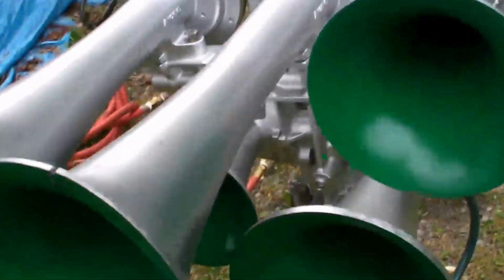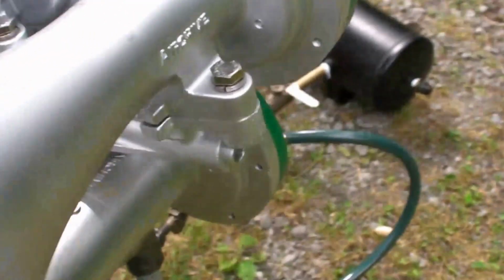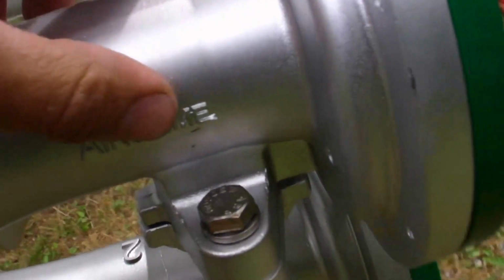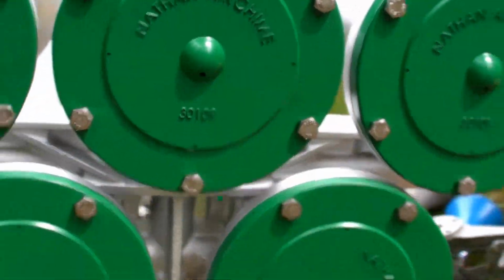Raised Letter K5HL Train Horn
welcoming the Raised Letter K5HL back in the mountains, and sounds wonderful!
the first distant clip is roughly 1/4 mile away and the other distant is 1 mile